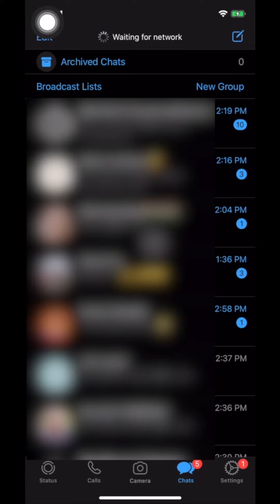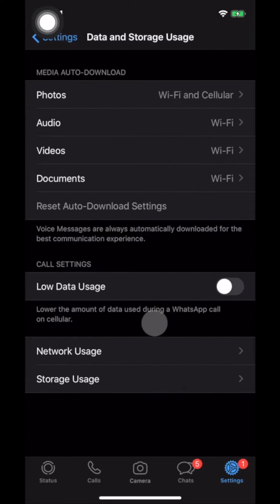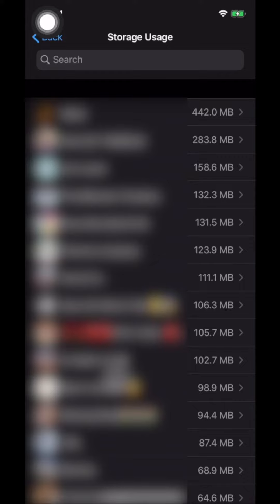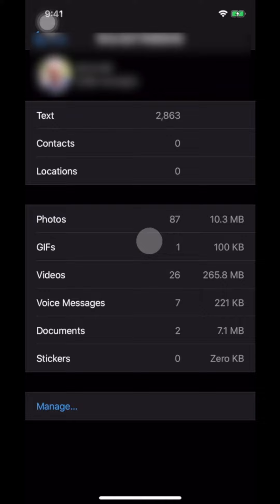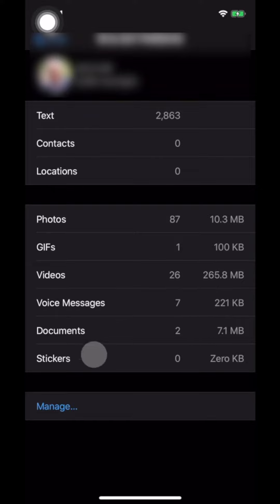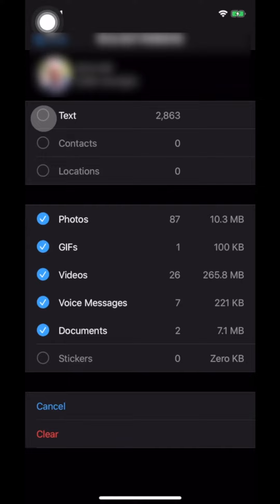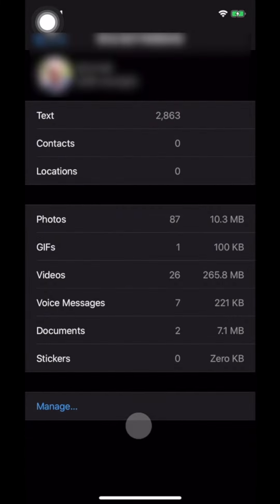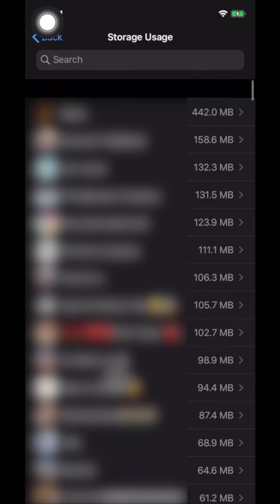Recover Whatsapp Storage Space on Iphone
Get Back you Precious Iphone Storage from the Clutches of Whatsapp...
Just Kidding... It aint that Dramatic ;-)

Learn how to Manage Whatsapp Storage on Iphone in this video